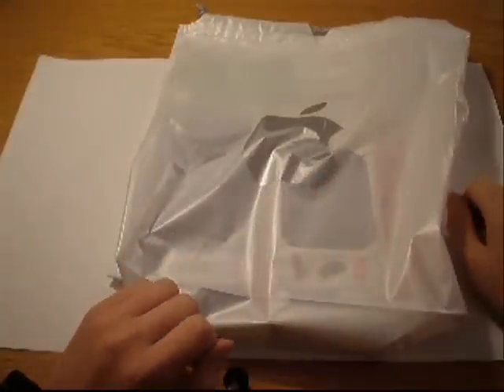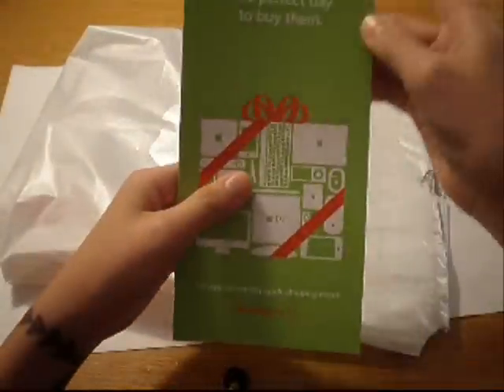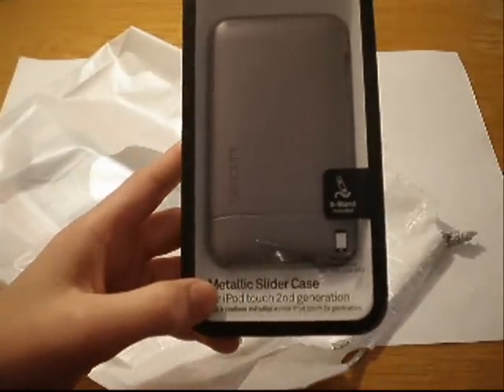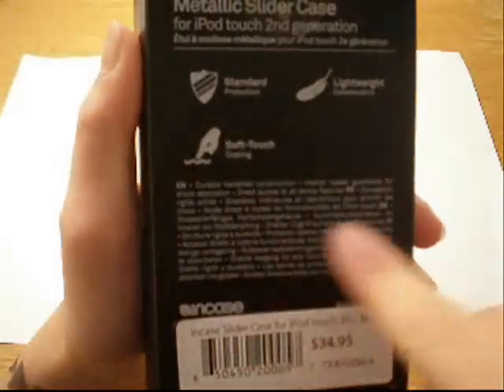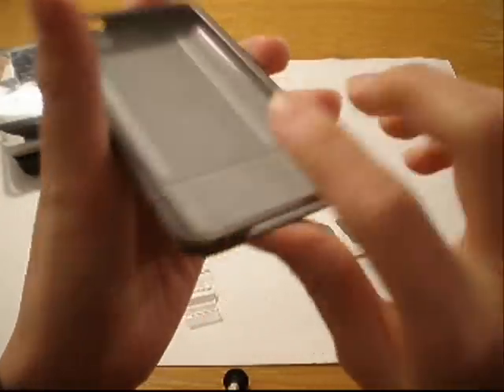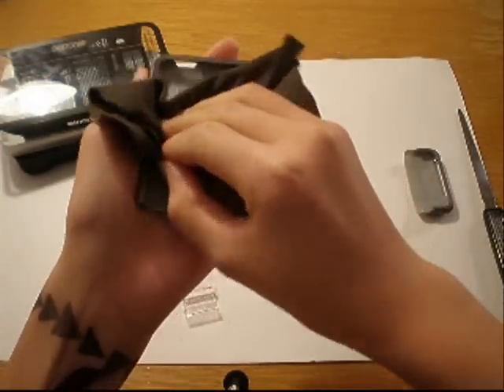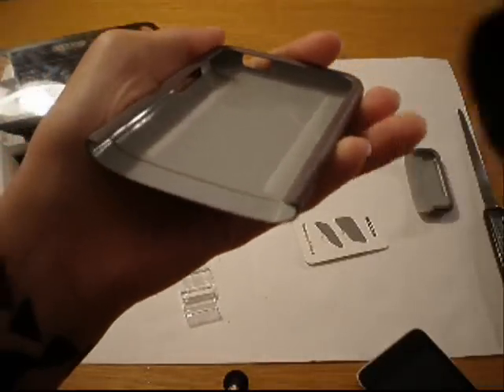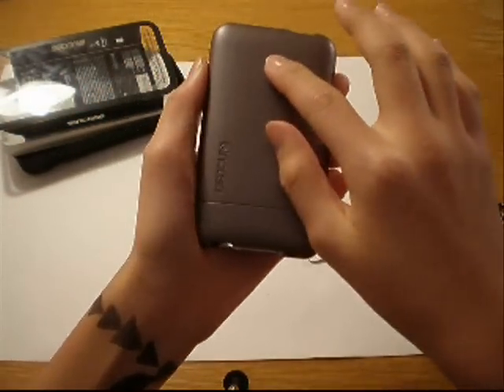Incase Slider Metallic Case Unboxing(iPod Touch 2nd gen)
Unboxing of the Incase Slider Metallic Case

Peace